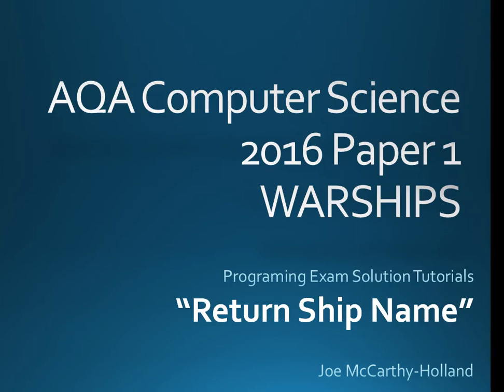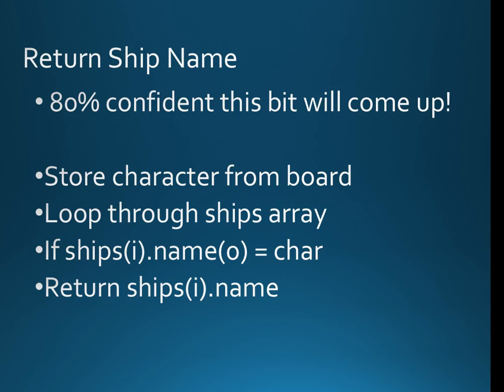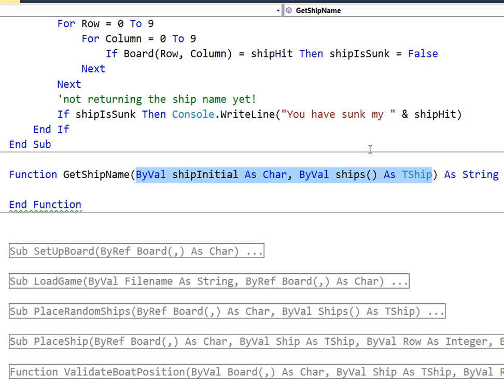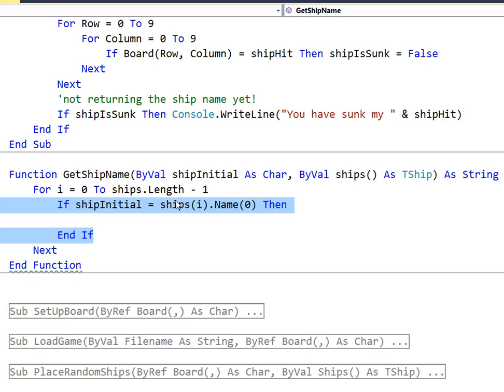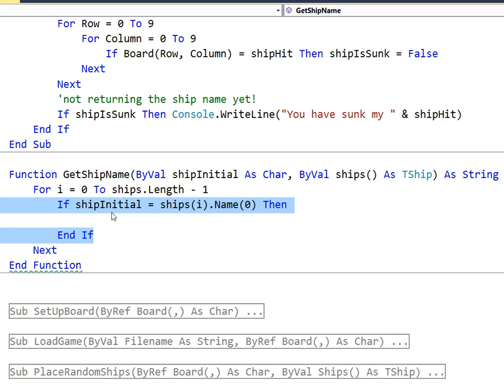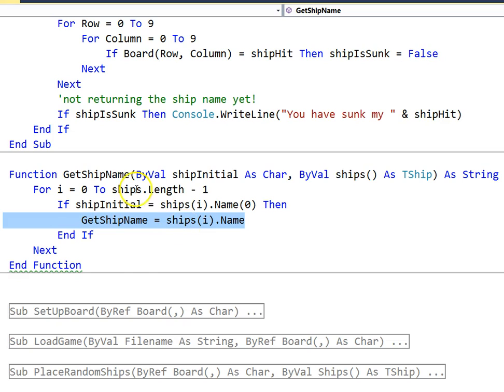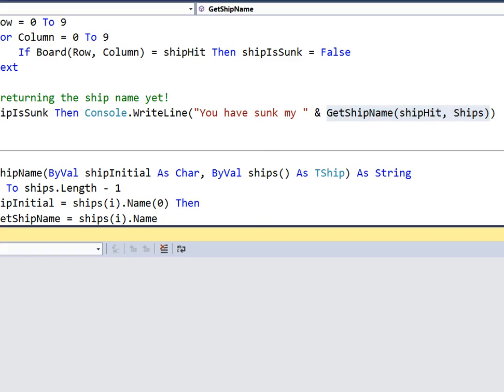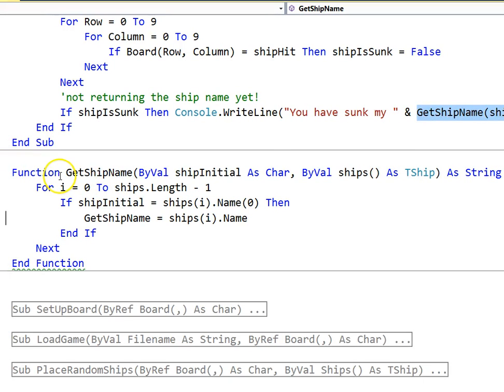AQA Warships (Return ships name)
Returns the ships name from the initial character.. this is the 3rd part of the Check if ship is sunk tutorial. so that we can state
"You have sunk my battleship"